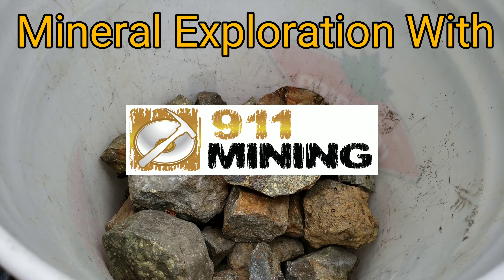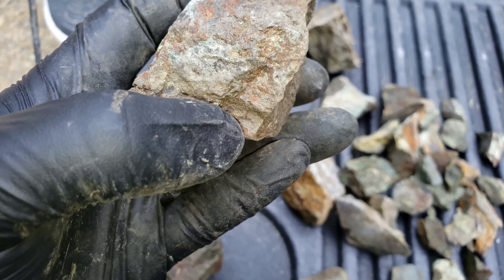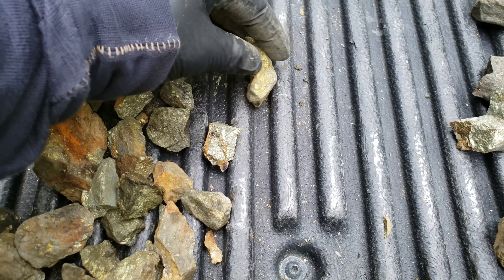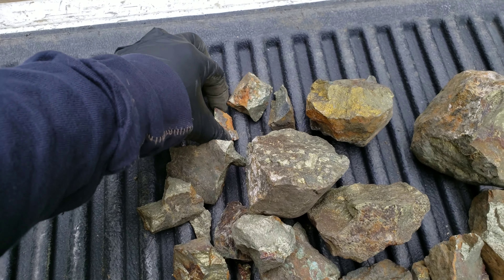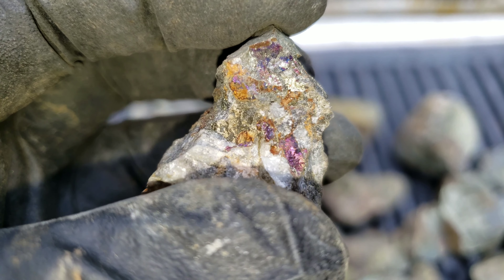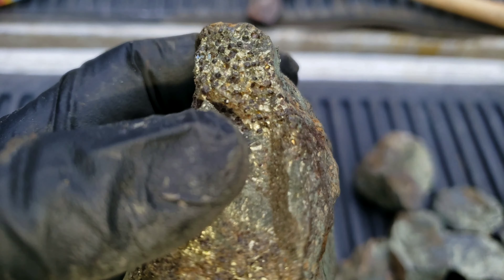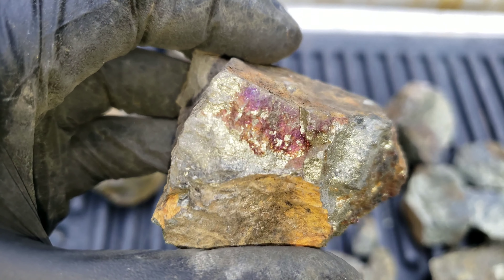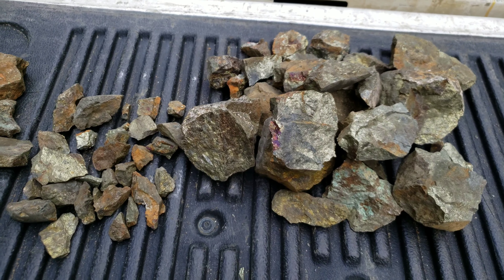High Grade Gold, Silver & Copper Ore From A Massive Sulfide Pod!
A new massive sulfide pod was discovered in a bedrock canyon, these are some of the high grade gold, silver and copper ore samples we pulled out from the showing.

911 Mining & Prospecting Co